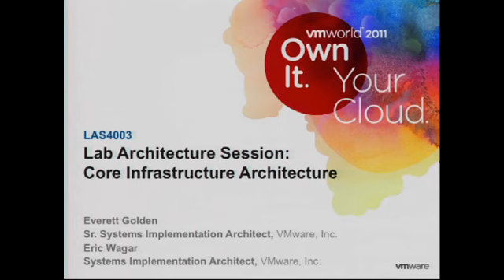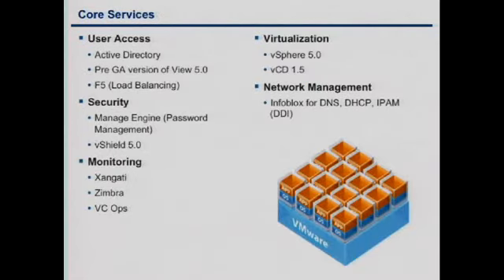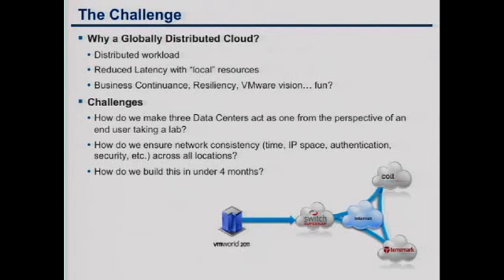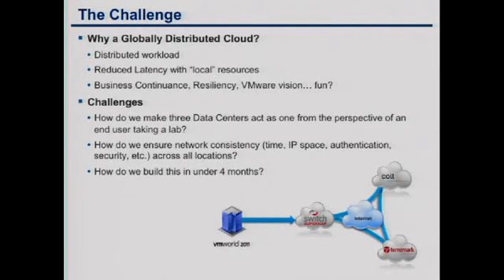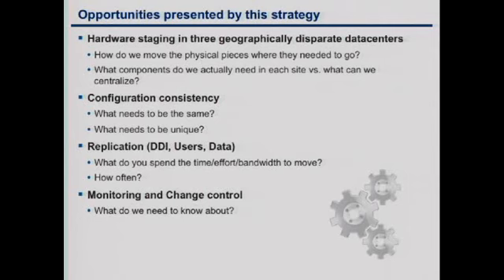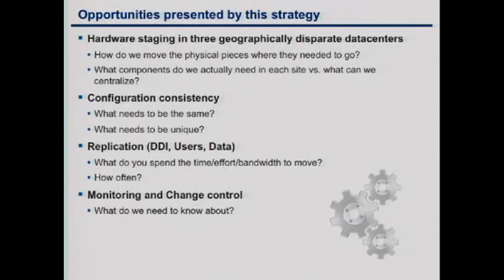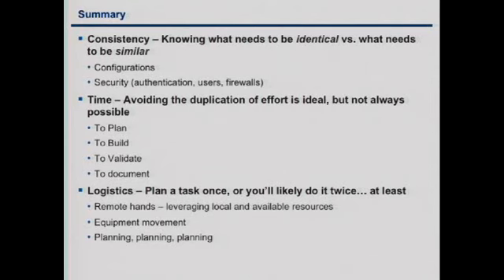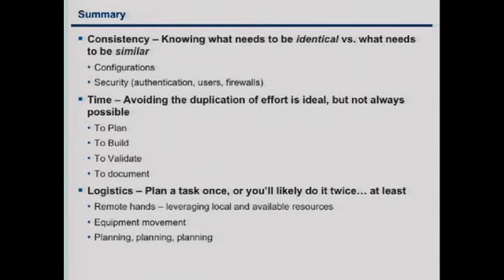VMworld 2011: las4003 - VMworld Labs Core Infrastructure Architecture